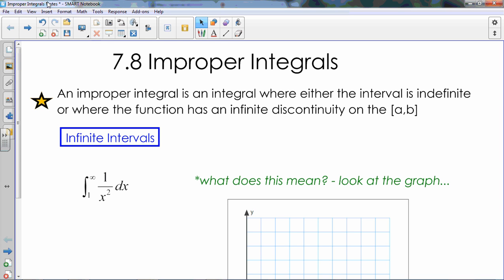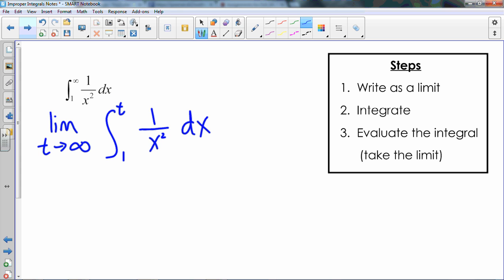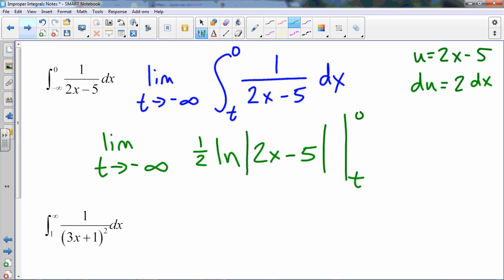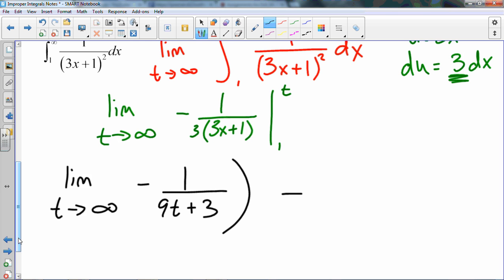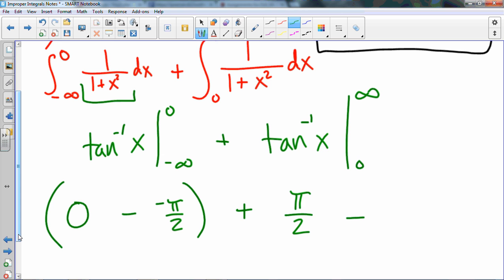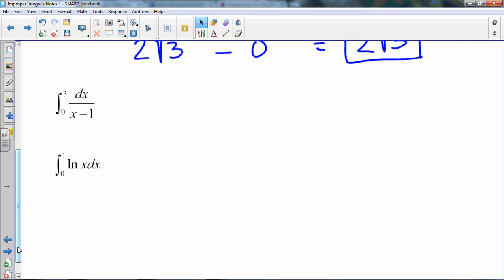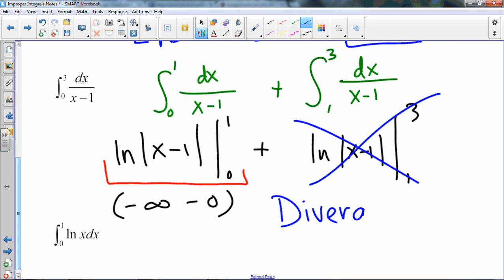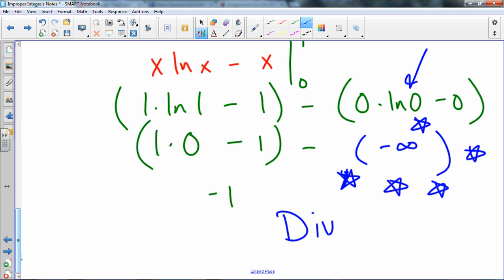Improper Integrals lesson 2013